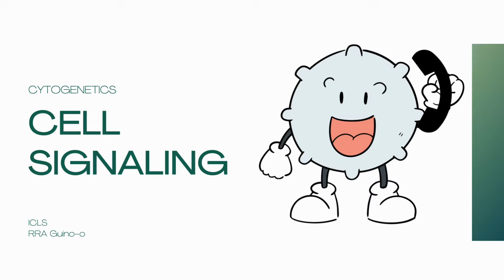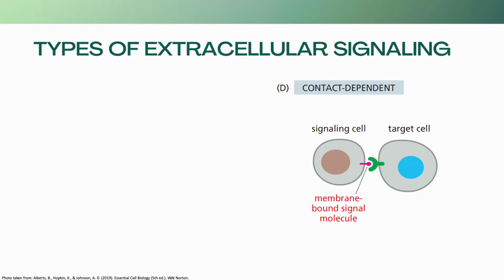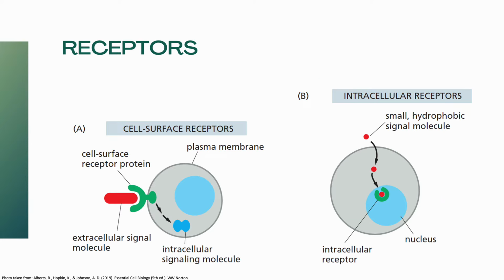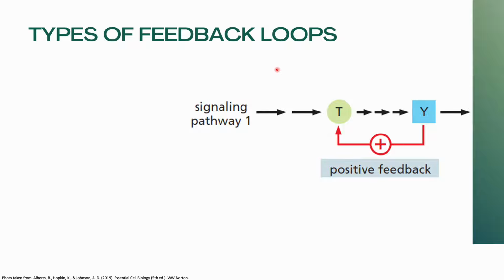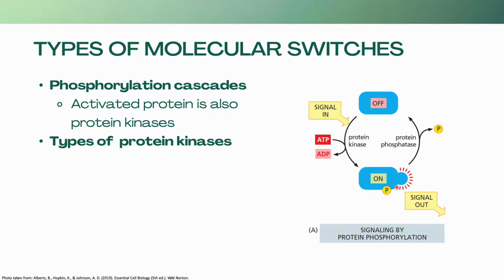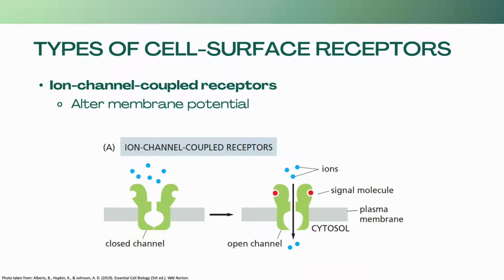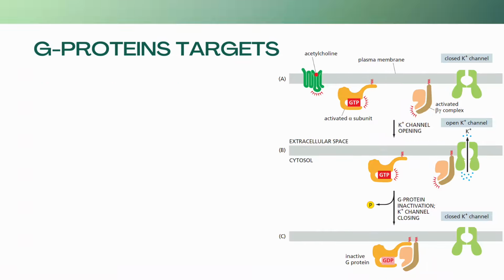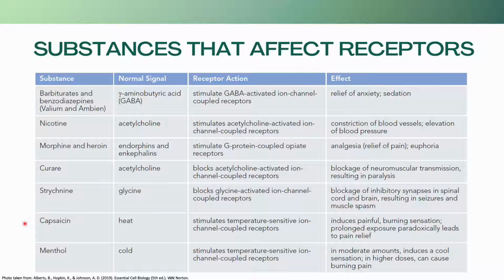Cell Signaling | An Overview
In this video, we give an overview of cell signaling or signal transduction